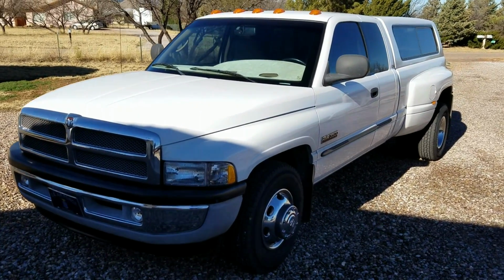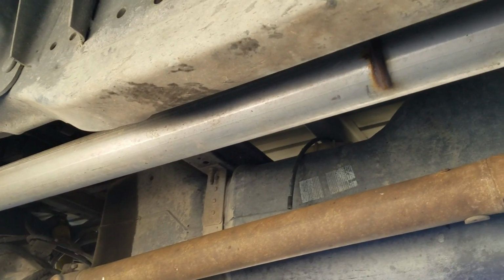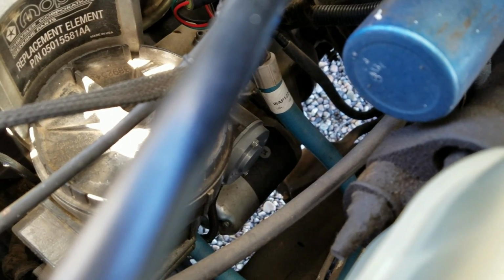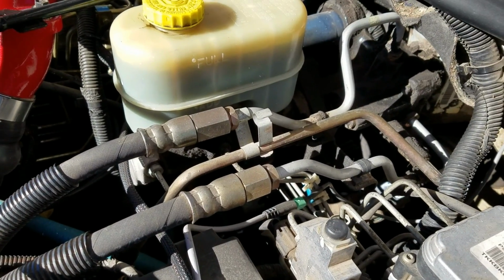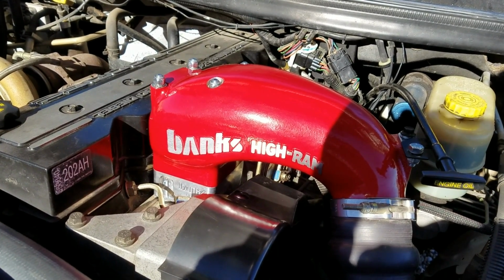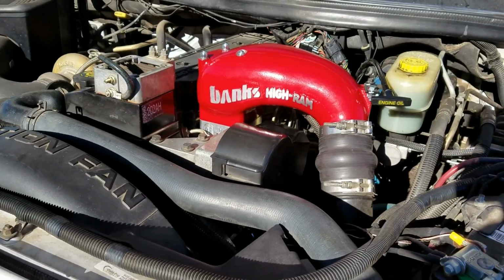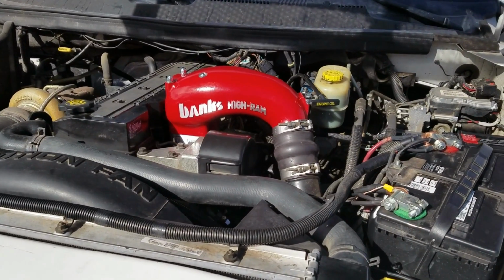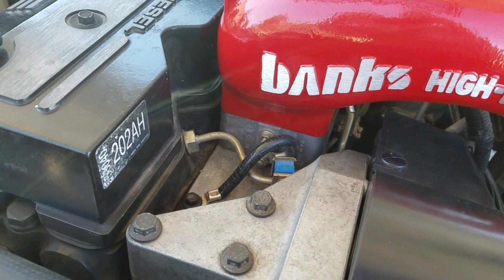2001 Ram 3500 Cummins Power Upgrades 4th Gear Hunt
Power upgrade options for 5.9L Cummins. My fix for the 4th gear hunt issue.